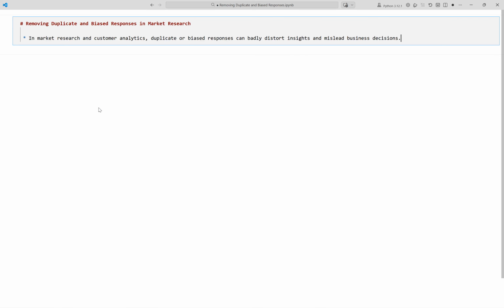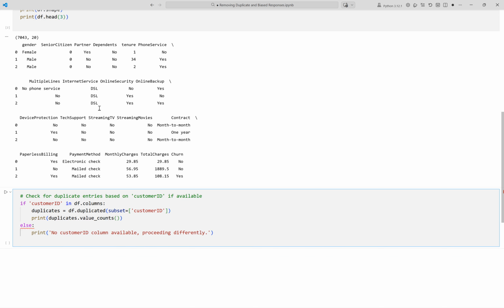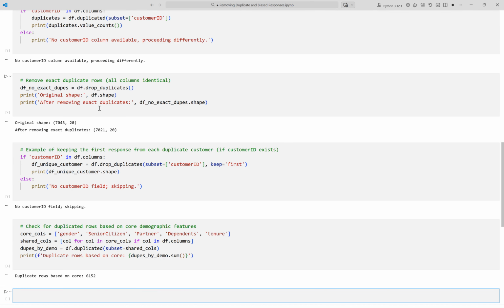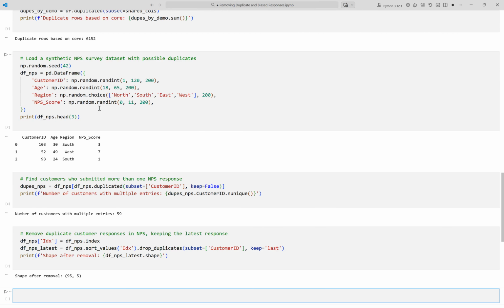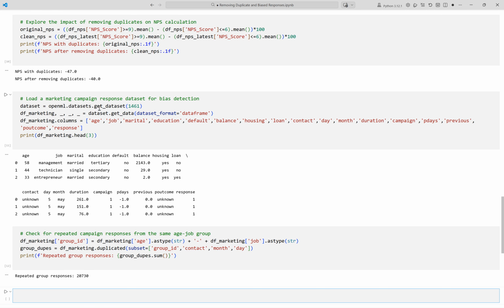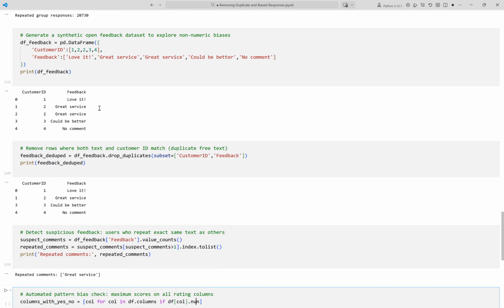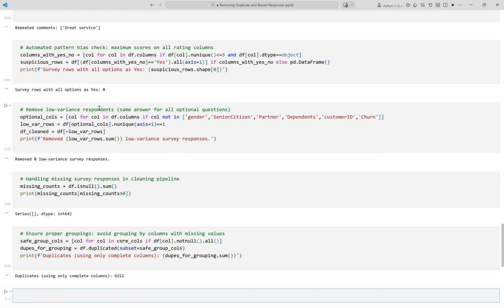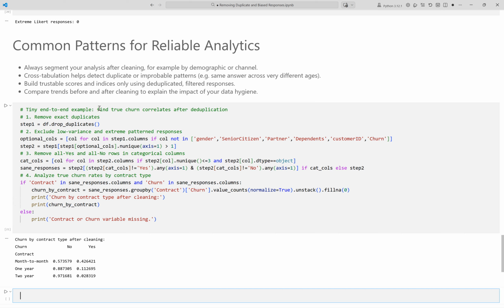Removing Duplicate and Biased Responses in Market Research Analytics with Python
Learn how to identify and remove duplicate and biased responses in market research and customer analytics using practical Python techniques. This lesson covers common pitfalls such as repeated survey entries, patterned answers, and missing unique identifiers, all of which can distort business insights and decision-making. You will discover step-by-step methods to clean survey, NPS, campaign, and feedback data, ensuring your analysis is based on trustworthy and unique customer responses.

Follow along as we demonstrate how to detect duplicates using customer IDs, demographic columns, and group identifiers, and how to filter out suspicious patterns in both numeric and free-text data. We also show the impact of data cleaning on key metrics like Net Promoter Score and churn prediction, highlighting the importance of a robust data hygiene pipeline for reliable market insights.

00:00 Introduction to duplicate and biased responses
00:43 Importing libraries and setting up the environment
01:09 Understanding survey data structure
01:50 Loading and previewing customer survey data
02:47 Identifying duplicates with and without customer IDs
03:45 Removing exact duplicate responses
04:40 Handling missing unique identifiers
05:39 Detecting duplicates using demographic columns
06:36 Simulating survey duplication with synthetic data
07:46 Filtering duplicate NPS responses
08:38 Keeping the latest response per customer
09:26 Impact of duplicates on NPS calculation
10:30 Campaign data and detecting bias
11:26 Group-based duplicate detection in campaign data
12:22 Identifying duplicate feedback in free-text data
13:16 Removing repeated textual responses
14:04 Spotting copy-pasted feedback and bots
14:51 Detecting patterned or biased survey answers
15:46 Filtering low-variance and inattentive responses
16:44 Handling missing values in survey data
17:28 Safe duplicate detection with complete columns
18:11 Extreme value detection in Likert scale responses
19:03 Best practices for reliable analytics
19:35 Complete cleaning pipeline and churn analysis
20:25 Segmenting churn by contract type after cleaning
20:59 Further resources and next steps